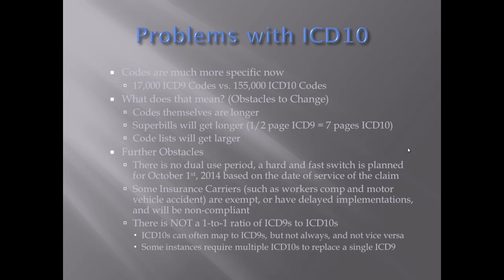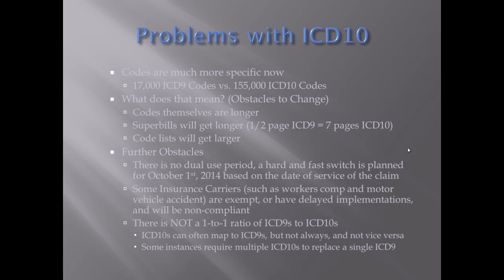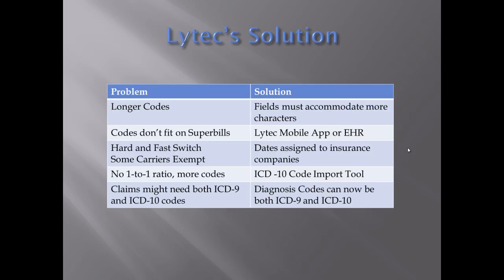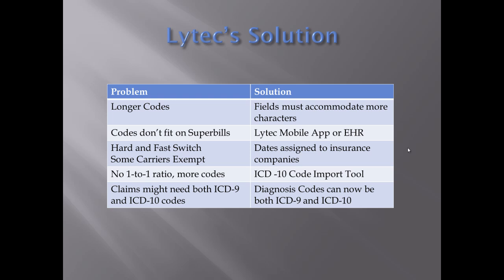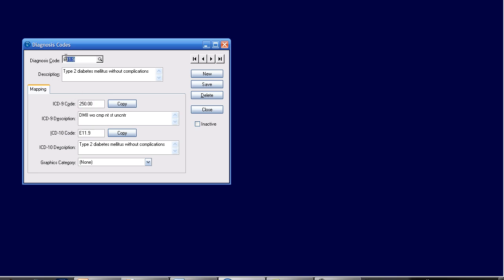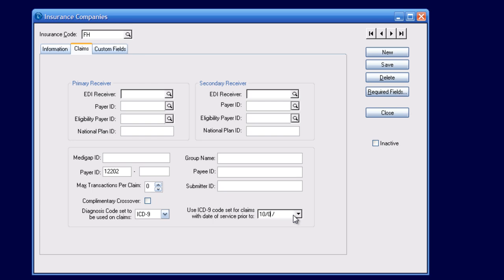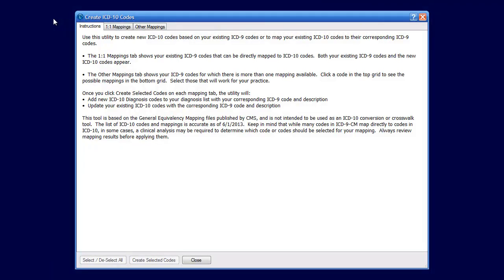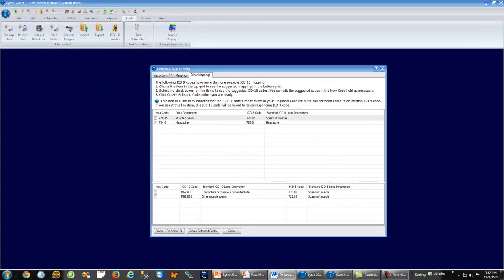How Lytec 2014 will help you handle the ICD10 implementation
This video, created by one of Lytec's oldest award winning consultant, will show you just how Lytec 2014 will help you deal with the upcoming ICD10 implementation while mitigating risk to your revenue stream.